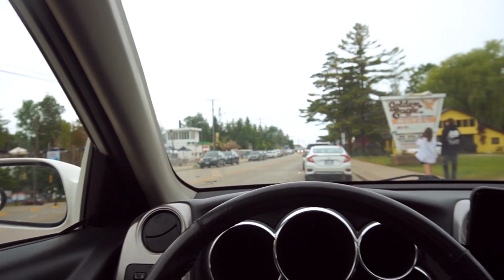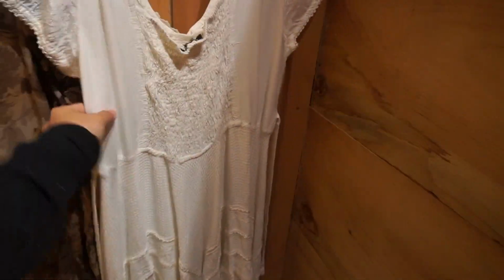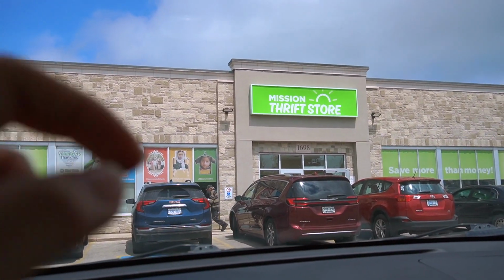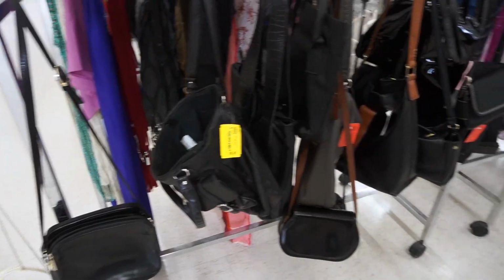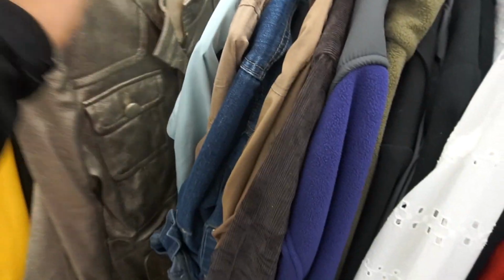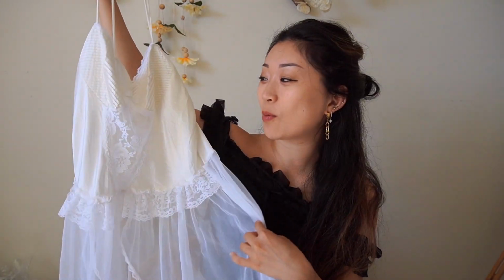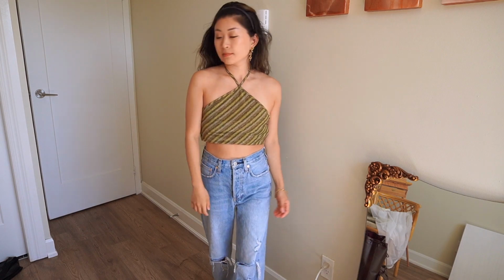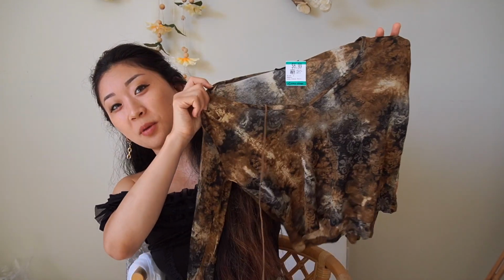small town thrifting ~ thrift with me & try on haul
Get in cutie, we're going thrifting today! :3

Things Mentioned ⬇️
The Patch: 317 Main St, Sauble Beach
Mission Thrift: 1698 18th Ave E, Owen Sound
Value Village: 2125 16th St E Unit B, Owen Sound

🌹MUSIC
Songs from today's video are from Music Bed! Sign up for a free account to listen for yourself